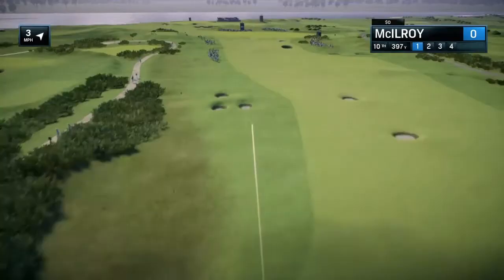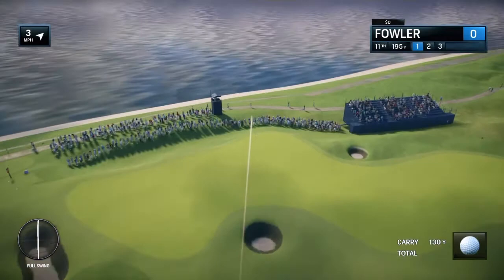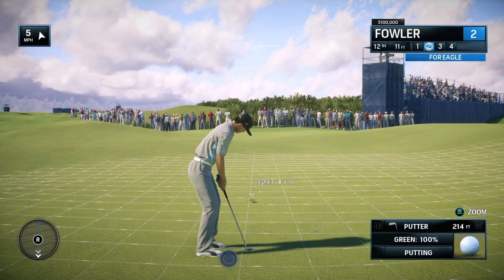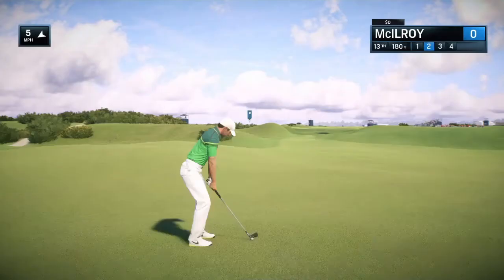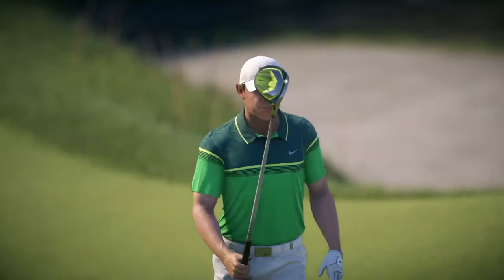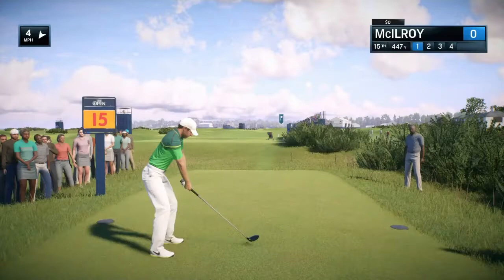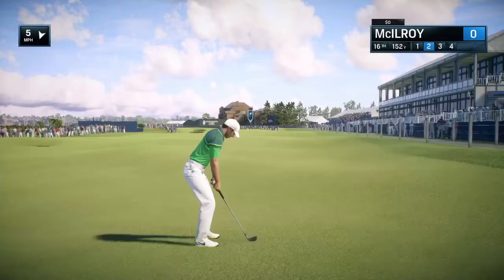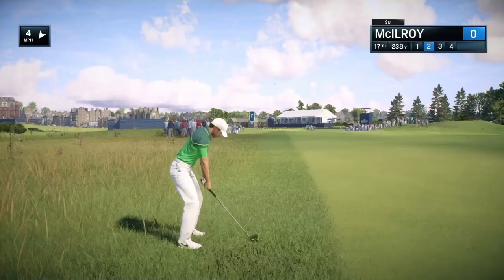Rory McIlroy v Rickie Fowler $500,000 Skins Match @ St Andrews Old Course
Rory McIlroy v Rickie Fowler winner takes all Skins Match @ St Andrews Old Course back 9. Enjoy!